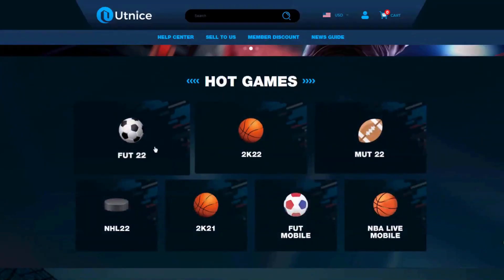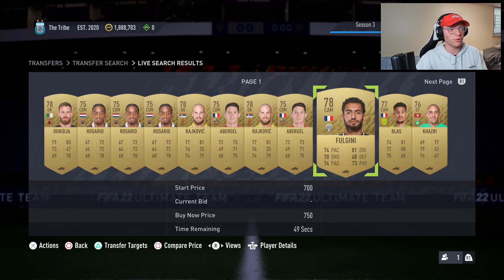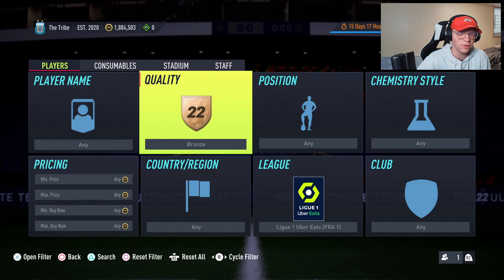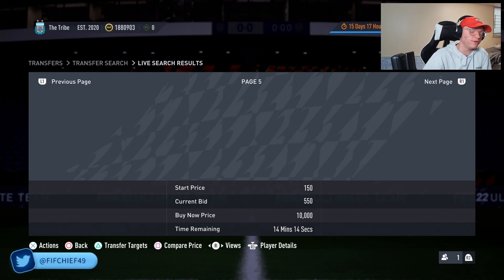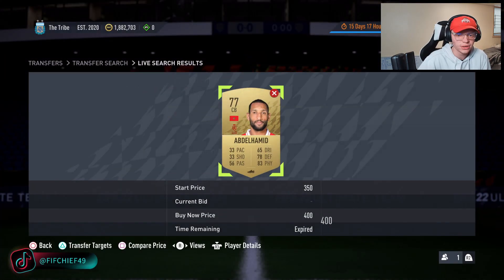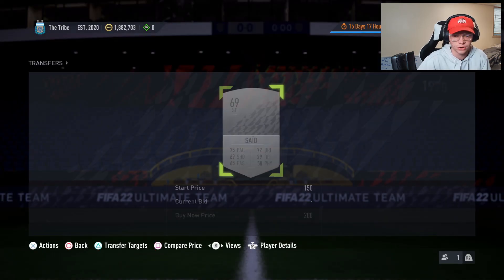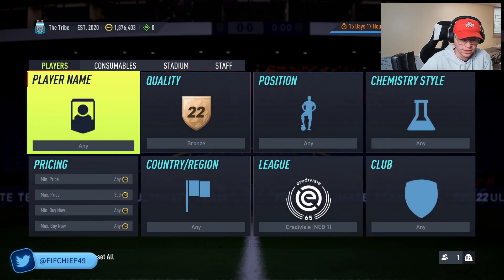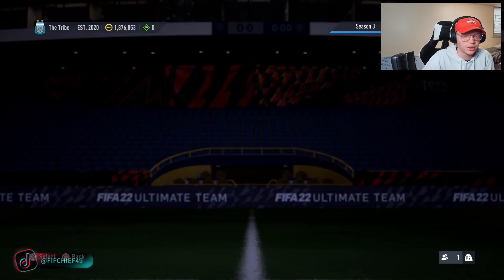HOW TO MAKE 100K COINS NOW ON FIFA 22! EASIEST WAY TO MAKE COINS ON FIFA 22! BEST TRADING METHODS!